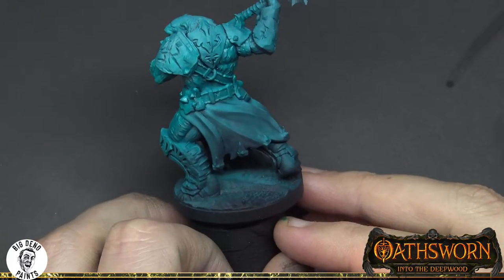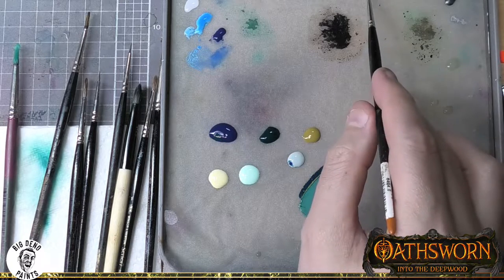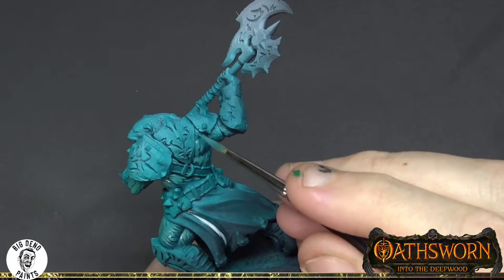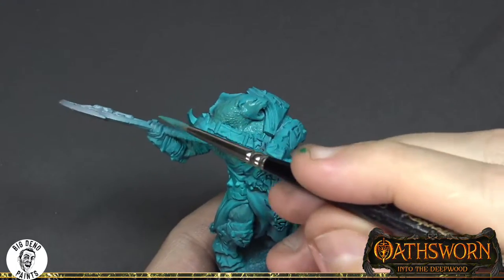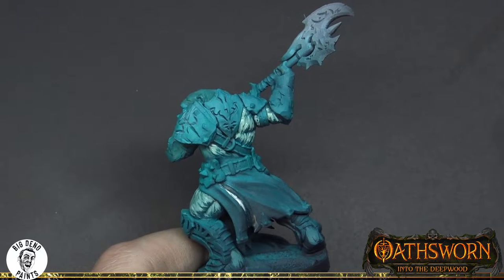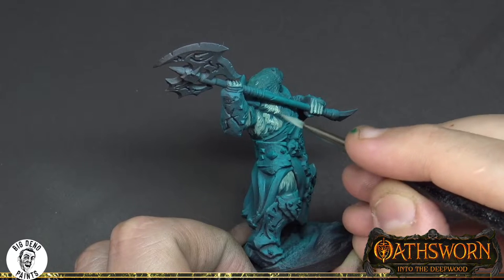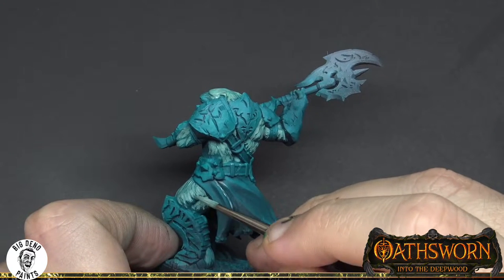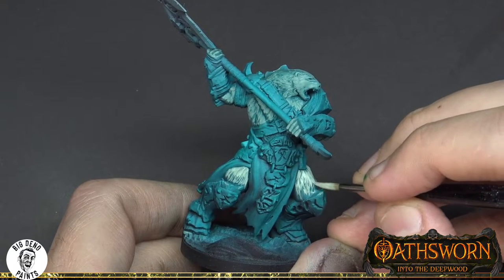Painting Oathsworn - Fur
My focus in the Painting Oathsworn series is to demonstrate techniques and approaches to help get your Oathsworn models to the table quickly, whilst still looking awesome!

Fur is an amazing surface to paint, and can be really straightforward, as I demonstrate in this video.

If you want to watch the entire paintjob on this figure (without commentary), here is the video:

00:00 Introduction
01:07 Painting Fur
01:53 First Layer
04:02 Second Layer
08:40 Third Layer
12:42 Highlight
13:42 Saturated Glaze
15:39 Final Highlight
17:39 Conclusion

Oathsworn: Into the Deepwood by Shadowborne Games. Logo used with permission.
Painting Oathsworn Intro created by Jeremy from Adventures in Creative Software.